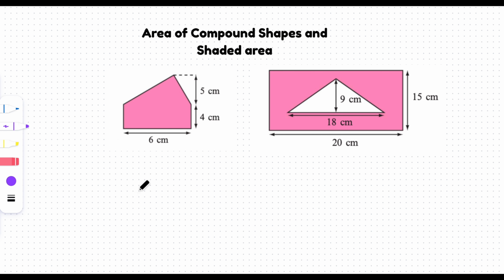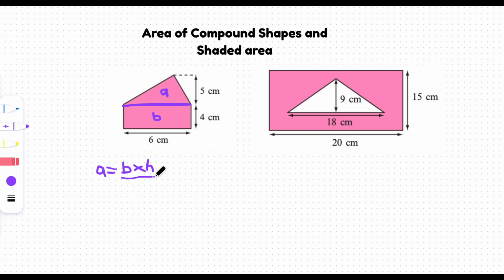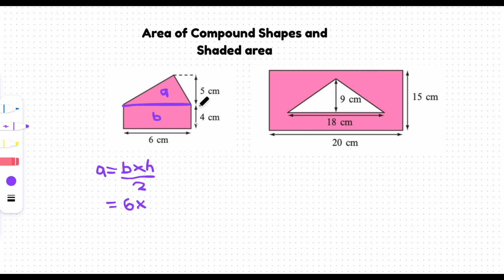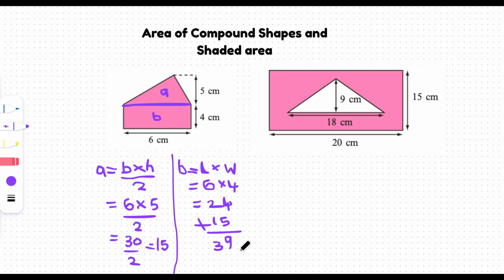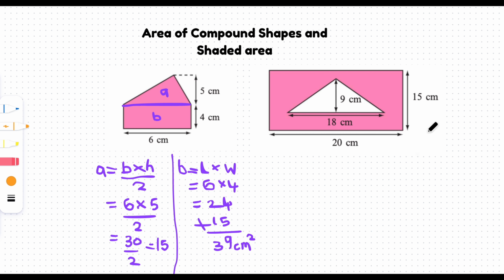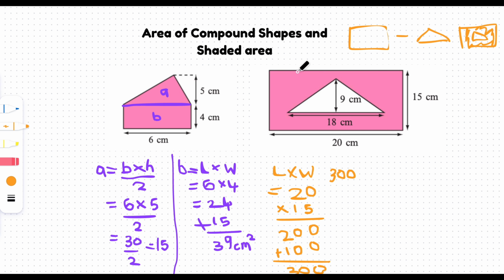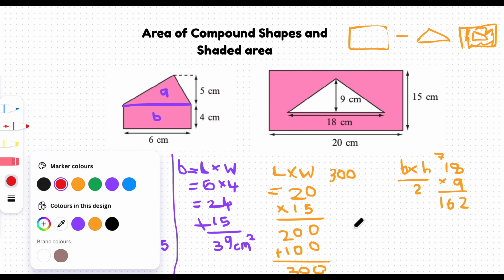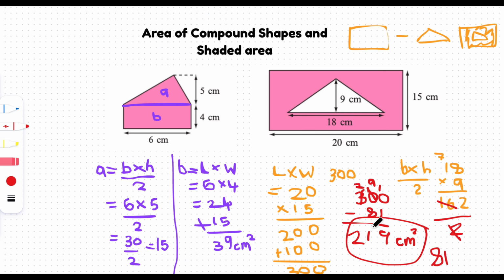How to Calculate the Area of Compound Shapes & Shaded Area | Maths Made Simple with Ms Gamu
Struggling with geometry? Welcome to Math Made Simple with Ms. Gamu! In this video, we break down how to find the area of compound shapes and shaded regions step-by-step so you can ace your next math test.

Whether you call them composite shapes, L-shapes, or shaded area problems, geometry doesn't have to be confusing. Watch along as we cover:

How to split complex compound shapes into simple rectangles and triangles

Proven strategies for solving shaded area problems using subtraction

Clear, easy-to-follow examples with full working out

Related Math Topics
Calculating the area of rectangles, triangles, and circles

Solving composite shape word problems

Geometry test and exam revision